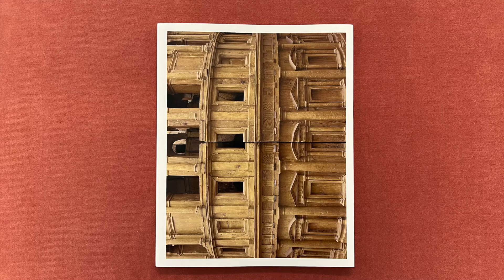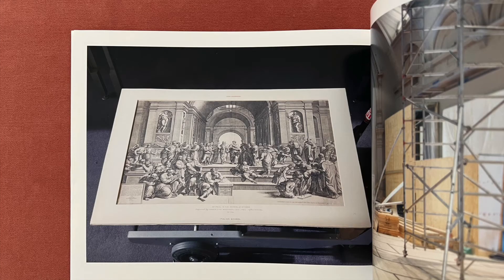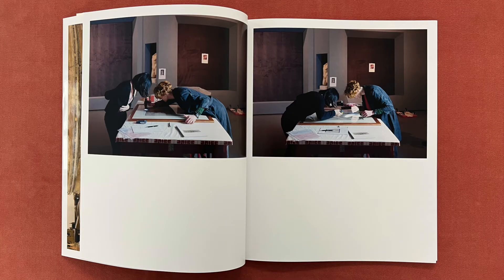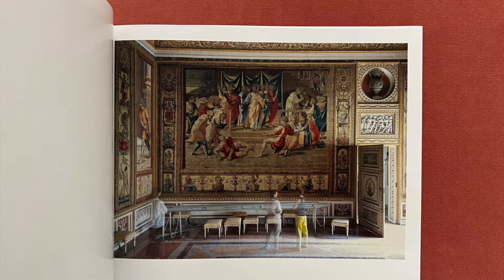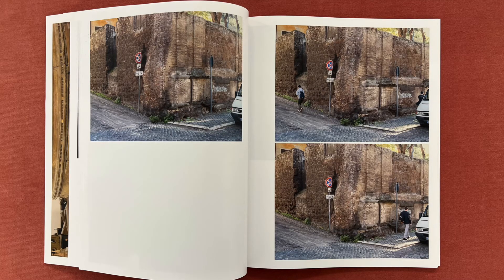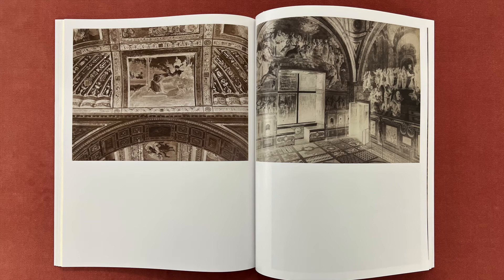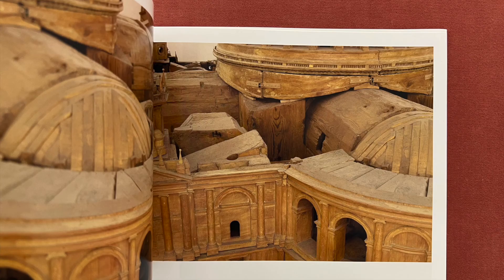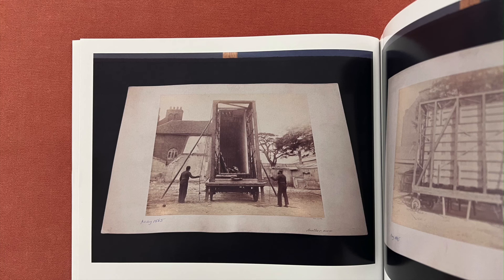Stefano Graziani: Documents on Raphael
In this video I read from a book titled Stefano Graziani: Documents on Raphael, edited by Francesco Zanot, and published by Mousse and Centro Internazionale Studi di Architettura Andrea Palladio.

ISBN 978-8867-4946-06